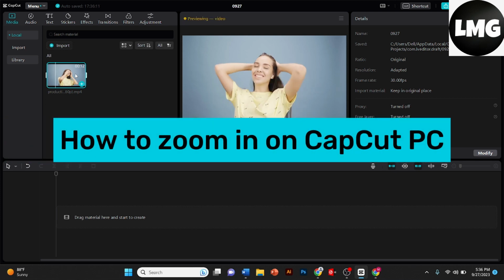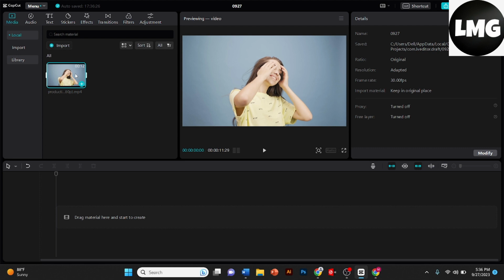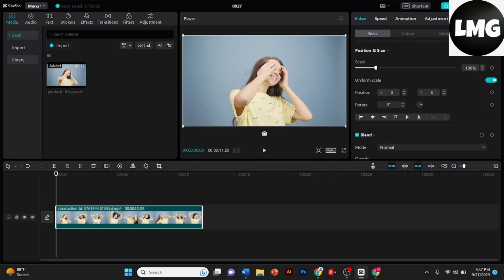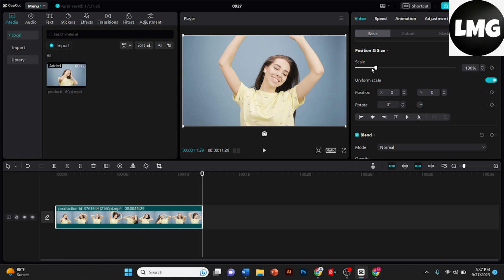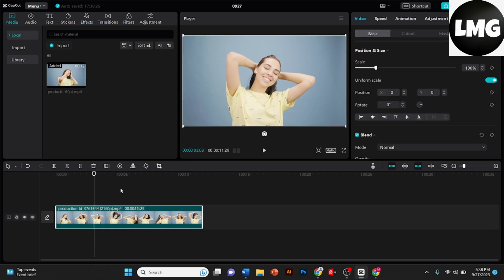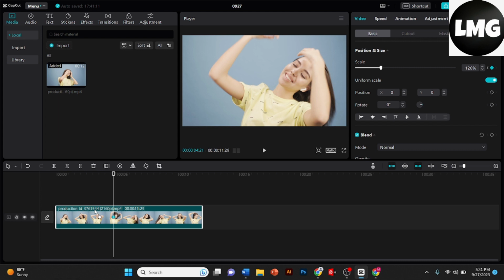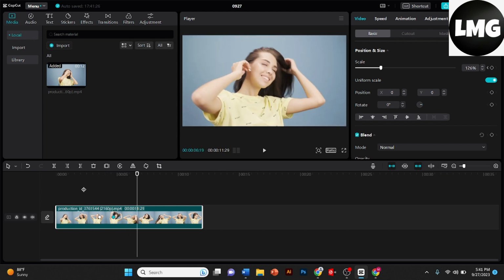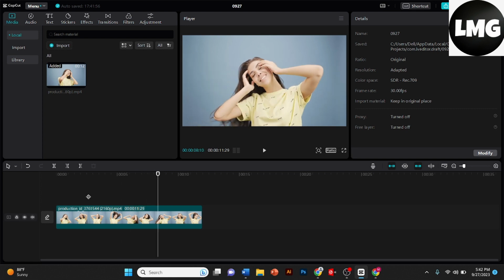How to zoom in on CapCut PC (FULL GUIDE)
In this video, I'll show you how to zoom in on CapCut PC step-by-step. CapCut is a powerful video editing tool that offers a variety of features, including video trimming, cutting, merging, text and stickers, filters, colors, music, and keyframe animation.

What you'll learn in this video:

How to zoom in on a video in CapCut PC
How to adjust the zoom level
How to zoom in and out of a video with keyframes